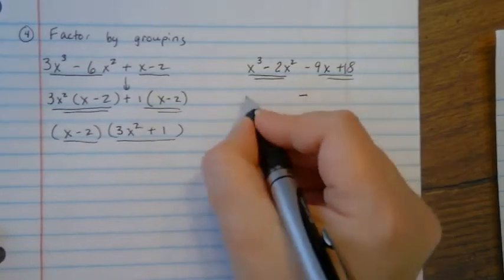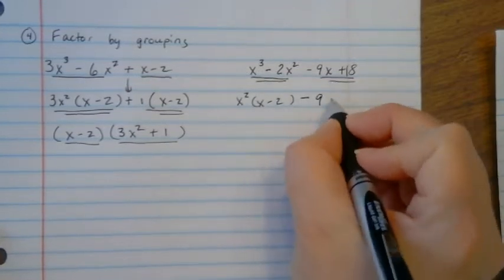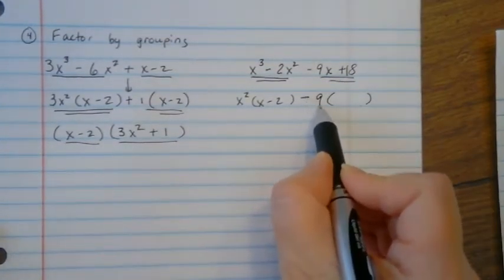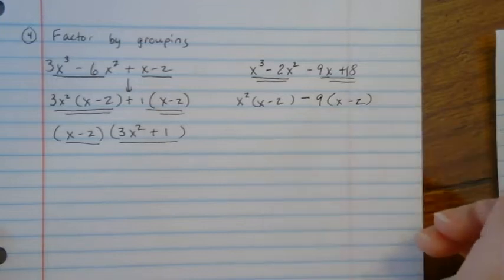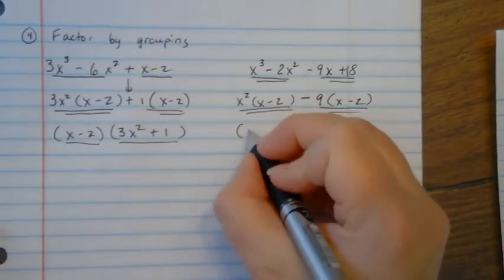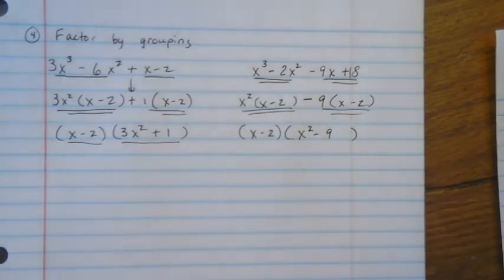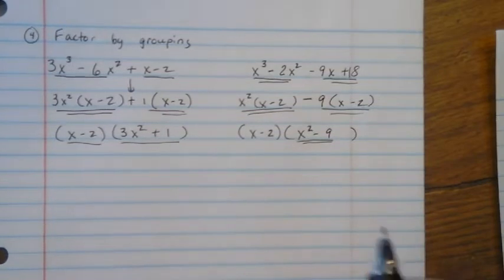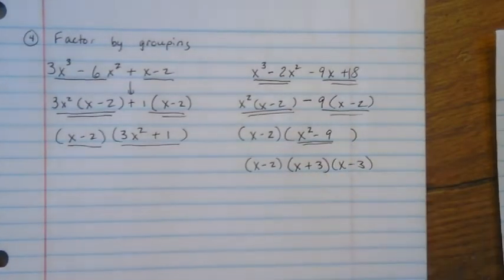Unit 7 2 review factoring strategies